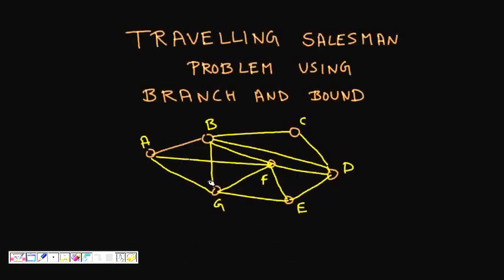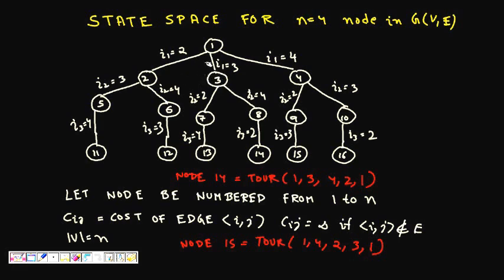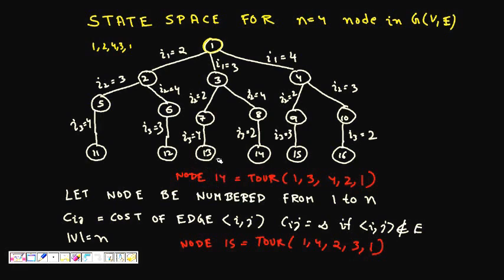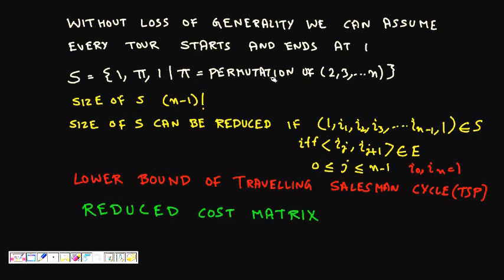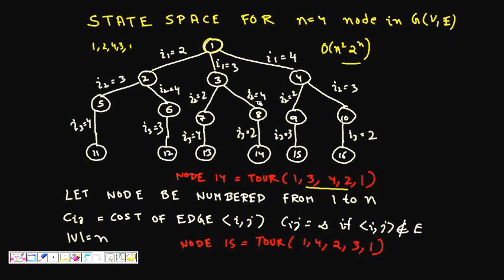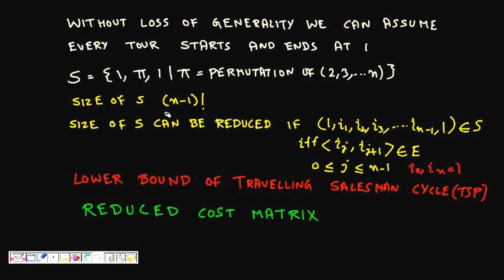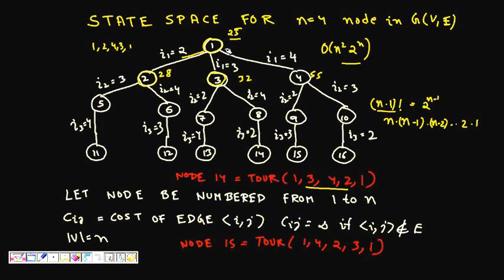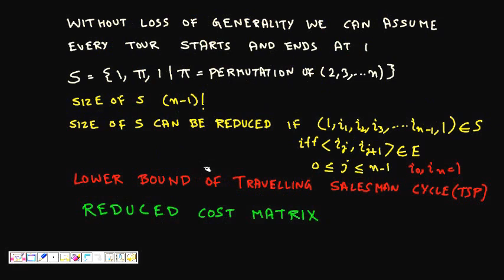Programming Interview: Branch and Bound (Travelling Salesman Problem) Part 1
Travelling Salesman Problem using Branch and Bound
Finding lower bound for travelling salesman cycle

travelling salesman problem using branch and bound tutorial
travelling salesman problem using branch and bound ppt
travelling salesman problem branch and bound example
travelling salesman problem using dynamic programming
travelling salesman problem using branch and bound in c
travelling salesman problem using branch and bound example
travelling salesman problem solution using branch and bound
optimal solution for travelling salesman problem